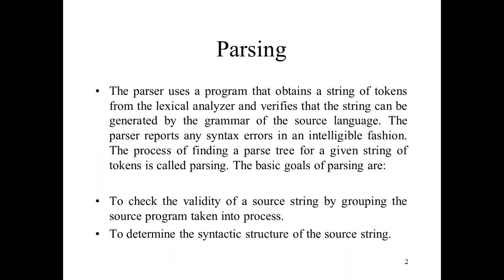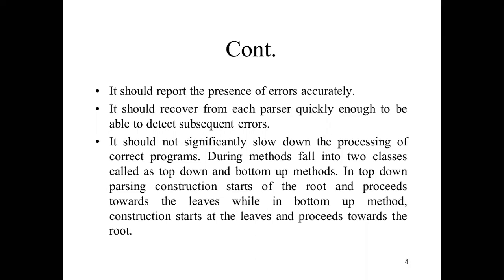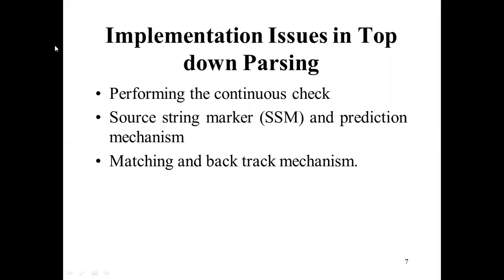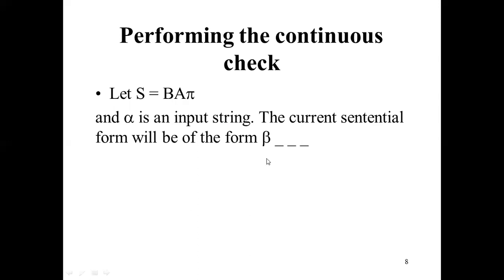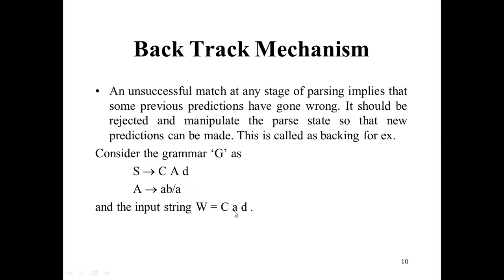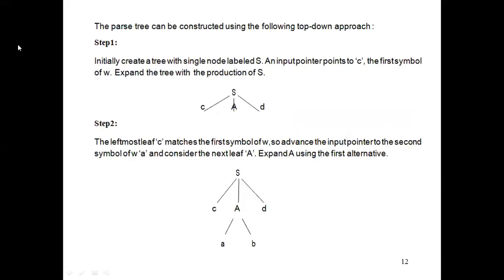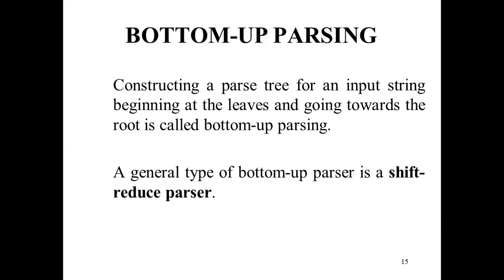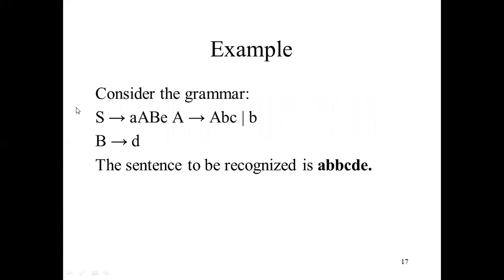BLC-502, Compiler Design, Unit-2, Lecture-10 online class on Zoom on 07/09/2020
For Computer Engineering Final Year-2020-21

Salim Istyaq
(Assistant Professor)
EES, University Polytechnic, AMU Aligarh